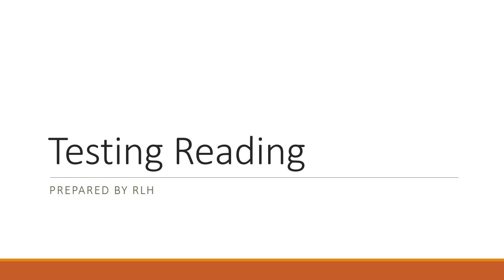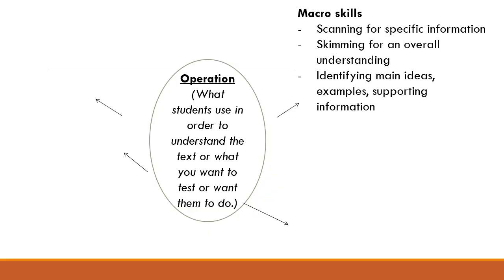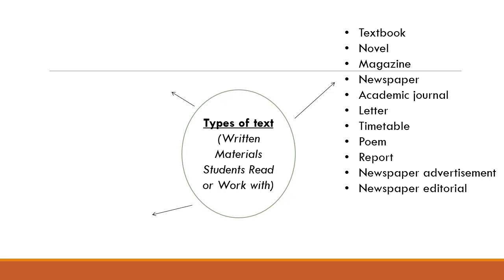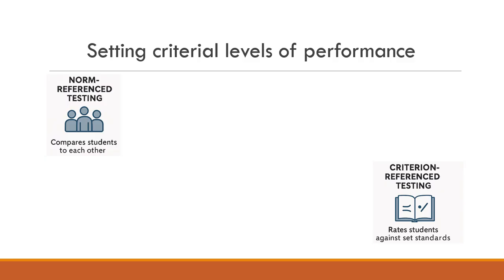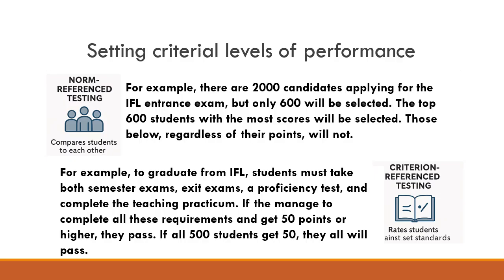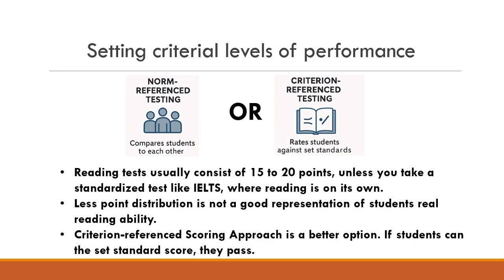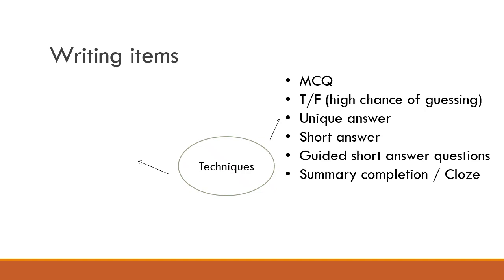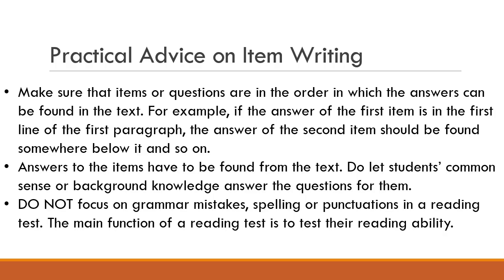Language Assessment - Testing Reading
This video is about designing reading tests. Find out what you need to know before designing a reading test.